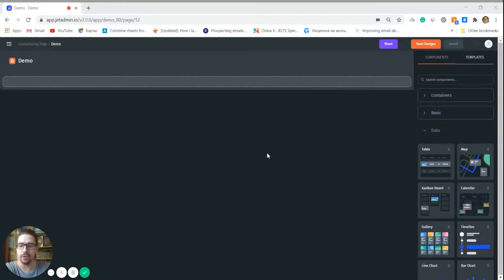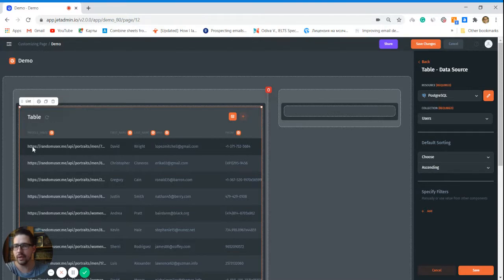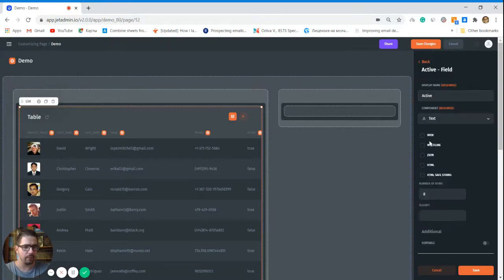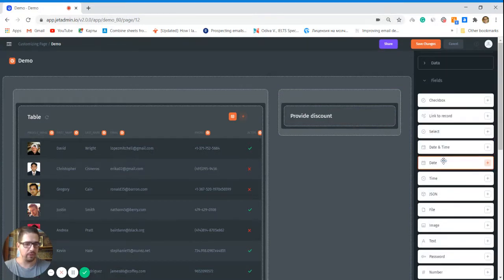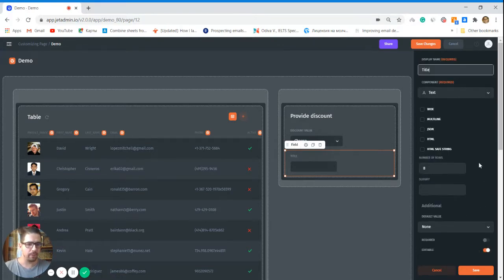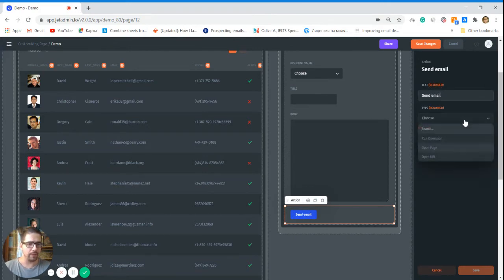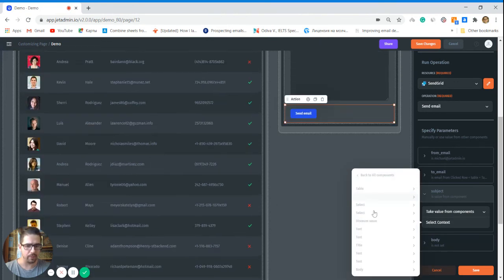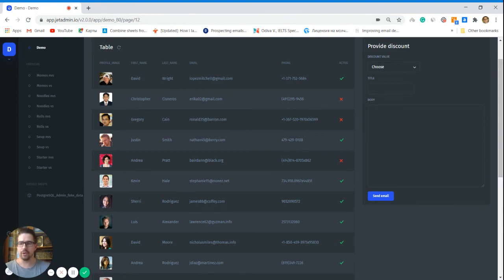Jet Admin is the fastest way to create interactive internal apps.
Just drag-and-drop our pre-built UI elements and connect them to your data sources, APIs, and 3rd party services. Without a single line of code